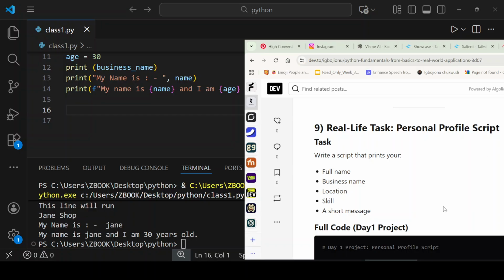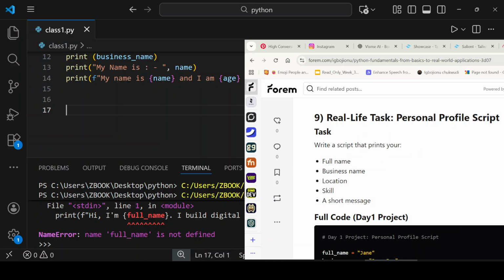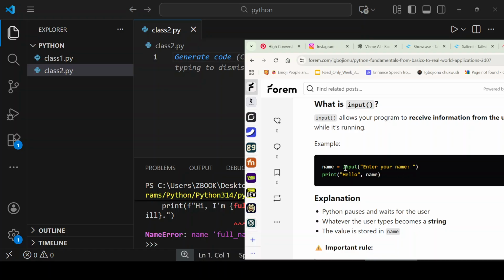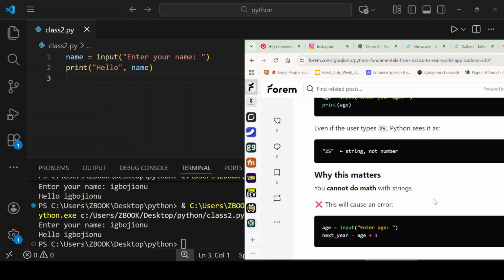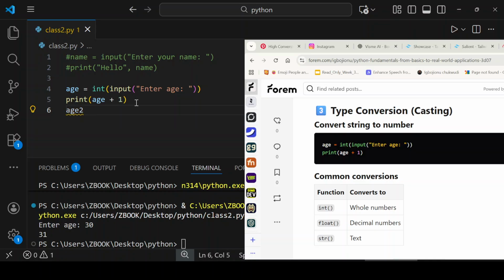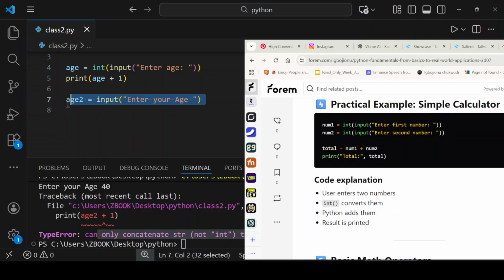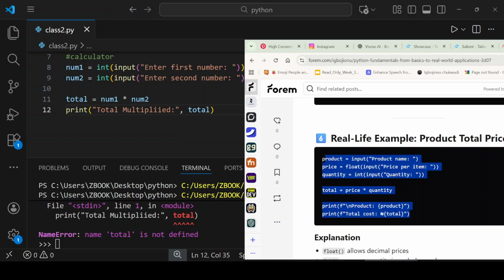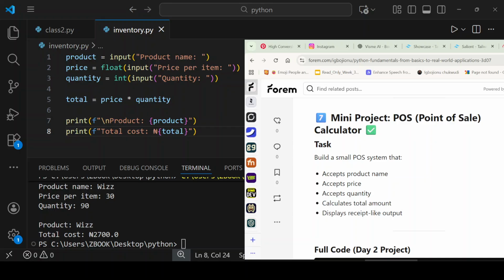Chapter 2: Make Your Python Programs INTERACT with Real People 🧠💬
✍️ Description (Viral Style):

Your code just got smarter! 💡
In this chapter, you’ll turn basic Python into something that talks back.

What you’ll learn:
🎯 Accept user input with input()
🎯 Convert text to numbers
🎯 Perform calculations in real-time
🎯 Build real-world tools like mini cash calculators & input forms

👀 Ready to create your first interactive app?
Drop your favorite calculator idea in the comments ⬇️
Note: